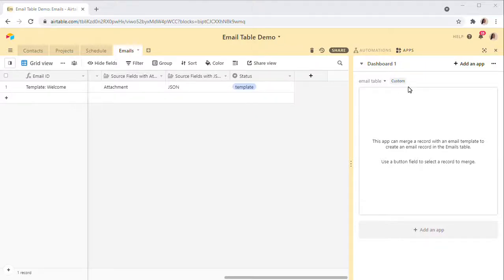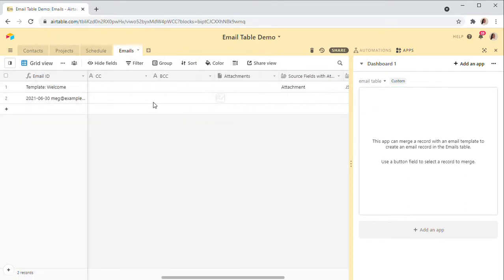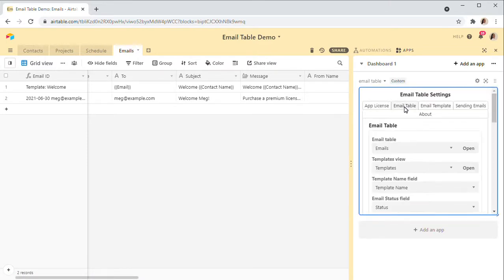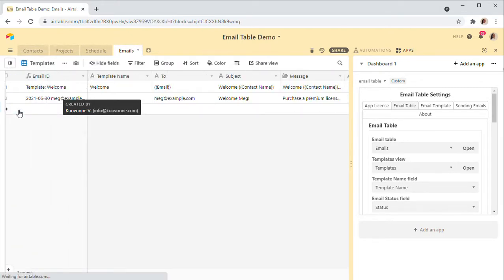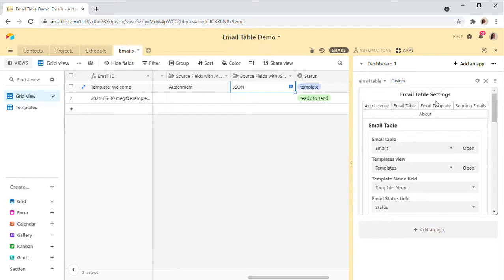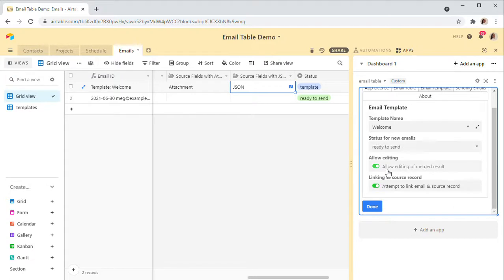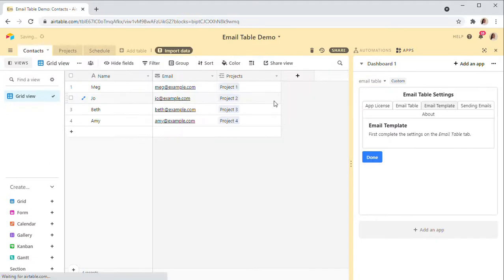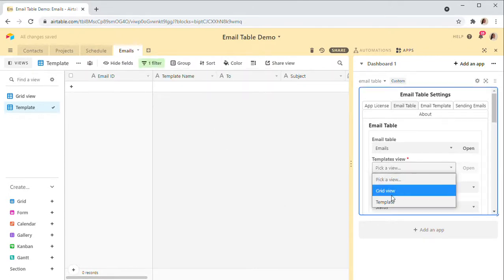Email Table App walkthrough video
Introducing my Email Table App for Airtable.